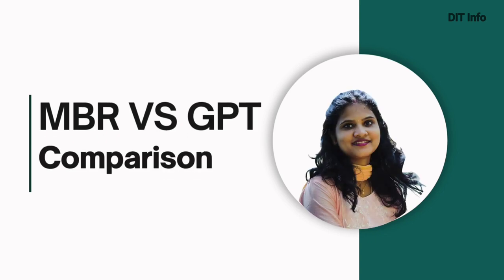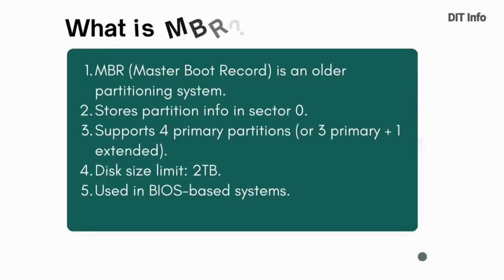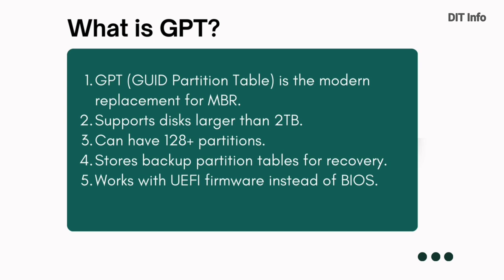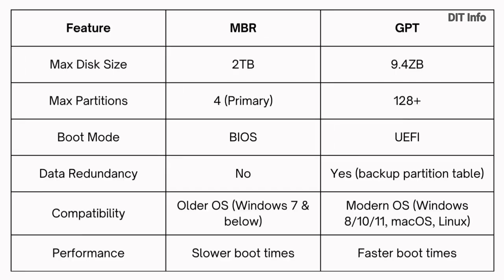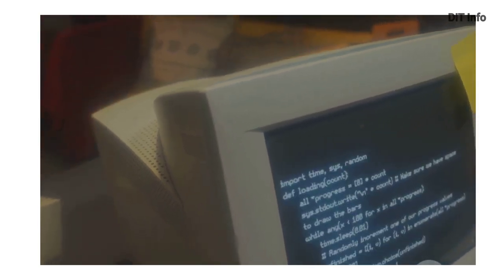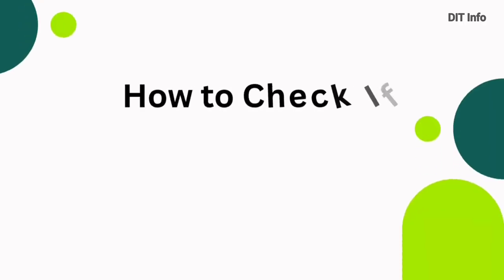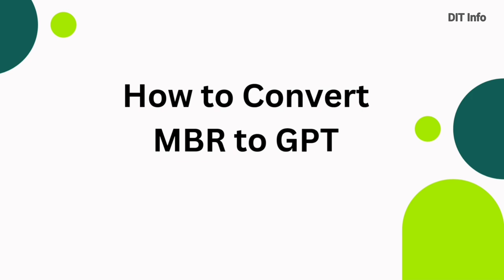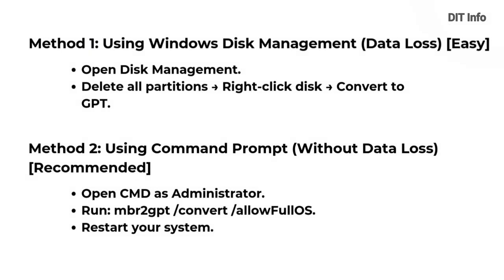MBR vs GPT Which Should You Use?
MBR vs GPT! BIOS vs UEFI Explained! Which Hard Drive Partition Type Should You Use?

Confused about MBR and GPT? Not sure whether to choose BIOS or UEFI? In this tutorial, we break down everything you need to know about hard drive partition types and boot modes.

🔹 What is MBR (Master Boot Record)?
🔹 What is GPT (GUID Partition Table)?
🔹 Key differences between MBR & GPT
🔹 Pros and Cons?
🔹 How check?
🔹 How Convert?

Whether you're setting up a new PC, upgrading your hard drive, or installing an operating system, this guide will help you make the right choice!

💡 Stay updated with DIT Info!